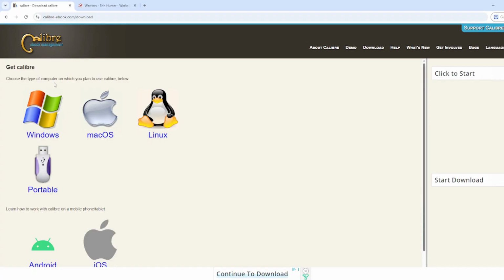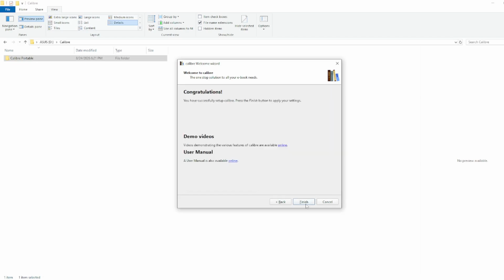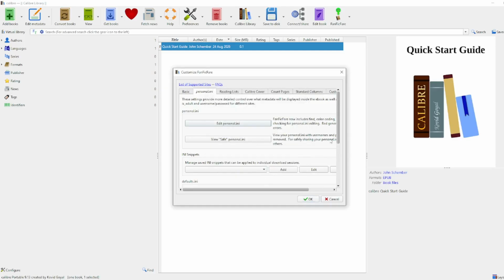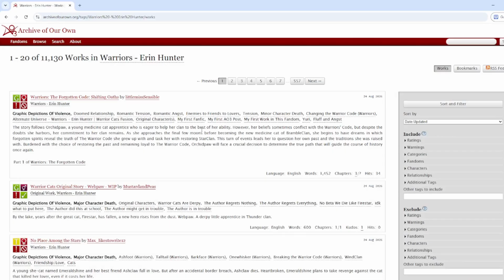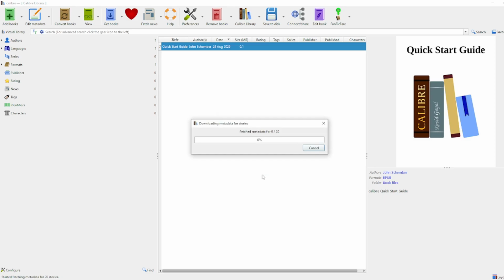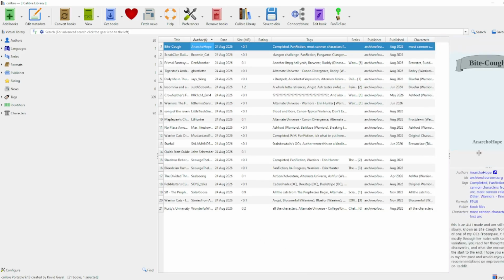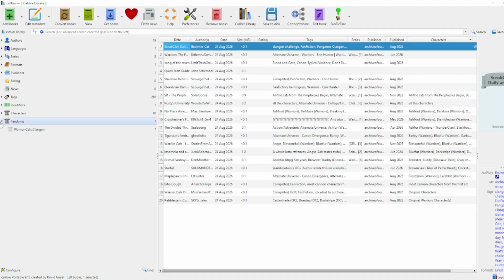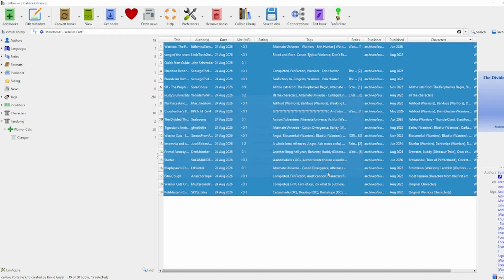Calibre + FanFicFare tutorial for AO3 users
made as part of a twitter thread I made! sorry my voice is shite.

also a lot of loading times had to be cut out and it turns out, calibre does NOT like being installed on a really old USB stick. your process will probably be way faster!